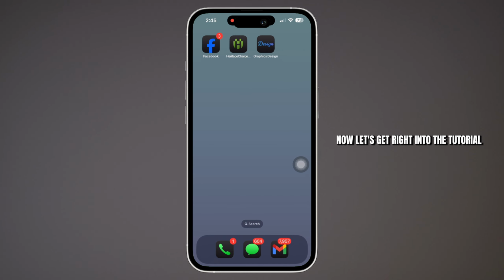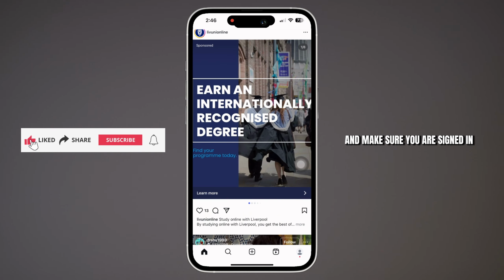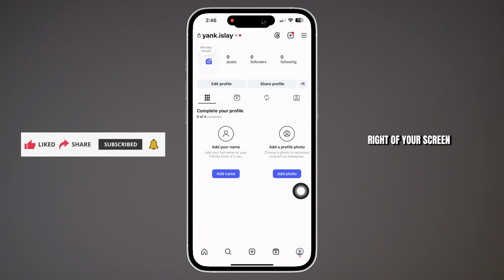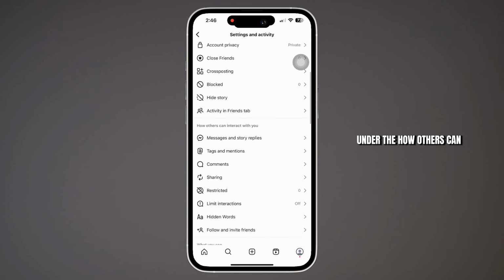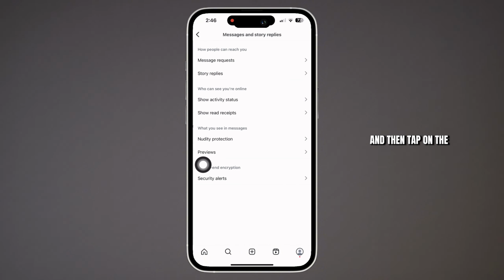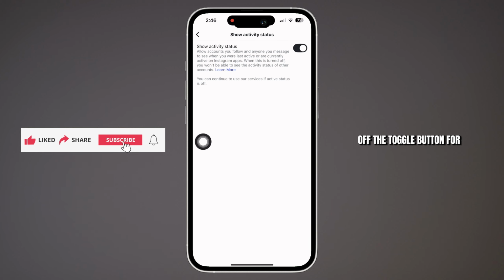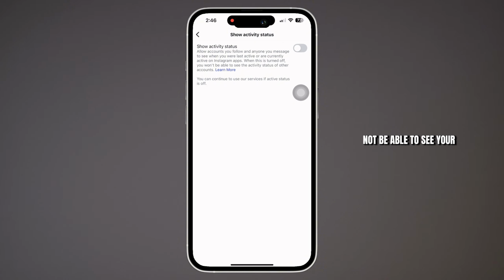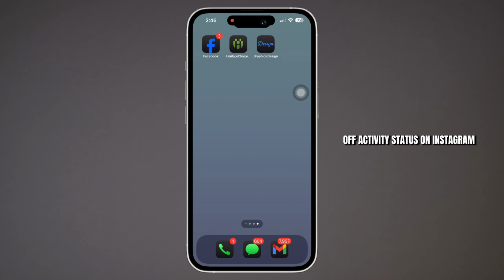How to Turn OFF Active Status on Instagram (2025)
Want to browse Instagram without letting everyone know you’re online? 📱👀 This step-by-step 2025 guide will show you how to turn off your active status on Instagram so you can stay private and control who sees when you’re online.

What You’ll Learn in This Video:
✅ How to turn off your active status on Instagram in 2025
✅ How to manage who can see when you’re online
✅ Tips for staying private while still using Instagram normally
✅ How to check if your active status settings are working

Whether you want to avoid distractions, maintain privacy, or just use Instagram on your terms, this tutorial will help you take control of your online presence.

📌 Chapters:
⏱ 0:00 - Introduction
⏱ 0:10 - How To Turn OFF Active Status on Instagram (Step by Step)